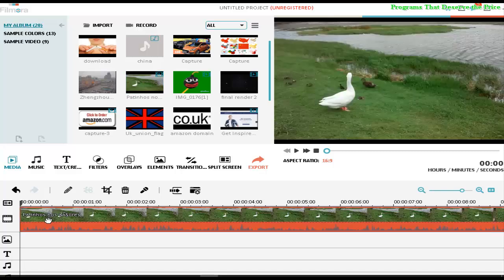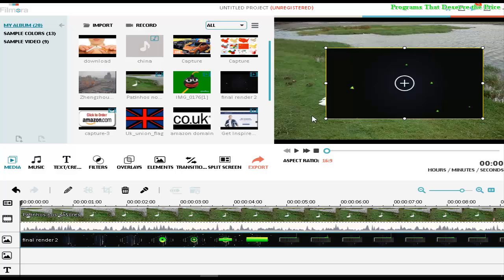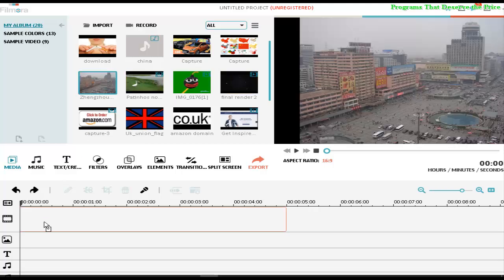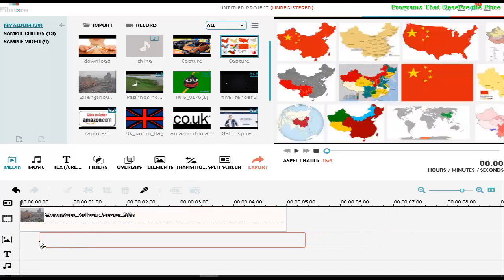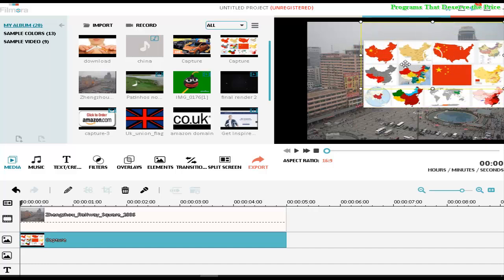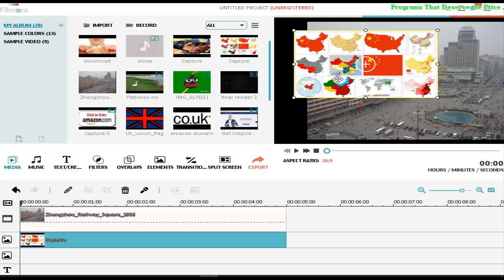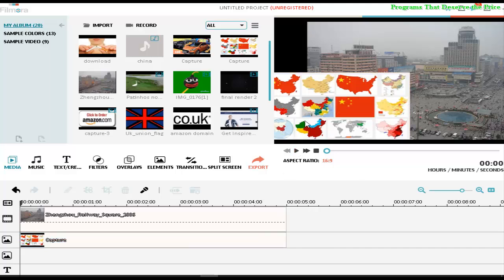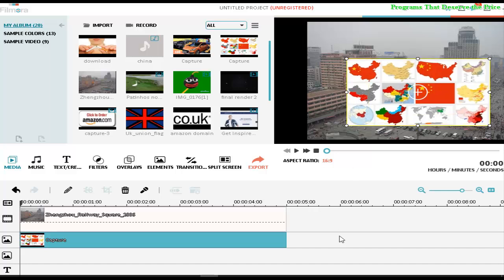Filmora Tutorial #1 How to Add Video over Video:Or, add an Image over Video! - Wondershare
More Tools will Come Soon! Filmora Tutorial #1 add Video over Video: - add Image over Video

One of Our Top Programs that Deserve the Price - In video Editor Software Category

I Hope This Work for you!

Wondershare Video Editor,
Filmora Review,
Wondershare Video Editor Review,
Filmora,
Buy Wondershare Video Editor ,
Buy Filmora ,
The Wondershare Video Editor,
The Filmora,
Download Wondershare Video Editor,
Download Filmora,
Wondershare Video Editor Discount,
Filmora Discount,
wondershare software,
how to use wondershare video editor,
wondershare filmora,
filmora wondershare,
wondershare video editor download.

Filmora Tutorial #1 add Video over Video: - add Image over image